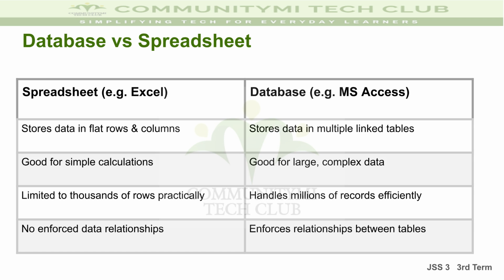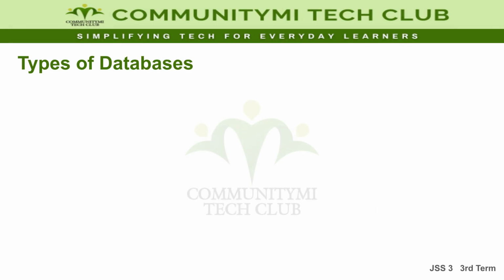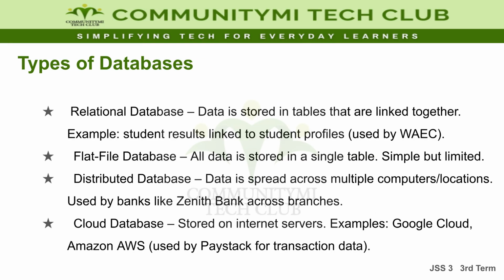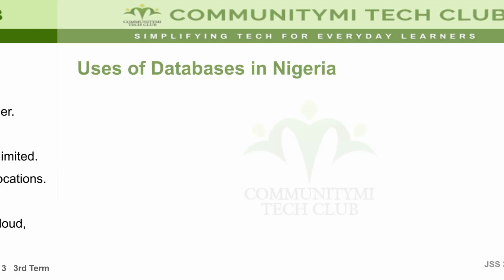JSS3 3rd TermJSS3 ICT Third Term: Lesson 1 - Introduction to Databases (Meaning, Types & Uses)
Ever wondered how JAMB keeps track of millions of students' results?
It’s all thanks to Databases!

Welcome back to the CommunityMi Tech Club! In this quick, high-impact tutorial, we break down Lesson 1: Introduction to Databases for JSS3 (Third Term). This video covers everything you need to know about how data is organized, stored, and secured in modern technology applications across Nigeria.

🌟 What You Will Learn:
The clear definition of a Database and how it acts as an electronic filing cabinet.

Database vs. Spreadsheet: Key differences you MUST know for exams!

Essential terms: Tables, Records (Rows), Fields (Columns), and Primary Keys.

The 4 main types of databases (Relational, Flat-File, Distributed, and Cloud).

Real-world uses of databases in Nigeria (JAMB, INEC, Banks, and Jumia).

Important Cybersafety Tips for protecting personal data like NIN and BVN.

⏱️ Timestamps:
0:00 – Intro & Learning Objectives

0:20 – The Real-World Example (JAMB & UTME Portals)

0:33 – What is a Database? (Everyday Examples)

0:49 – Spreadsheet vs. Database (Comparison Table)

0:01:07 – Key Database Terms (Primary Key, DBMS, etc.)

0:01:25 – 4 Main Types of Databases Explained

0:01:43 – Real-World Uses of Databases in Nigeria

0:01:56 – Your Assignment: Design a Mobile Phone Shop Database 📝

0:02:11 – Cybersafety Alert: Protecting Your Credentials!

📝 Your Assignment:
Create a database table diagram for a Nigerian mobile phone shop (e.g., Slot or Pointek) in your exercise book.

Include these fields: Phone ID (Primary Key), Brand, Model, Price (NGN), and Quantity in Stock.

Fill it in with 5 sample records and bring it to your next class!